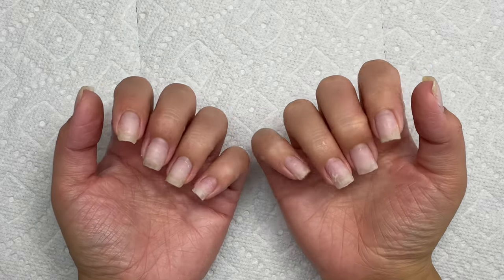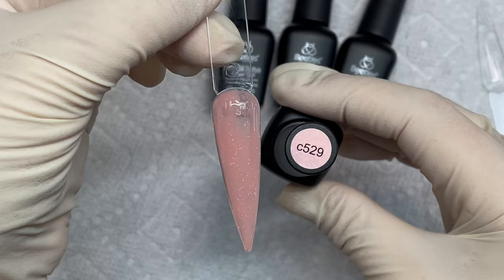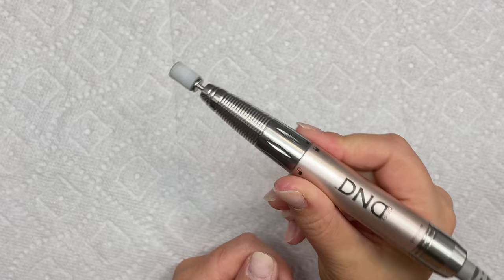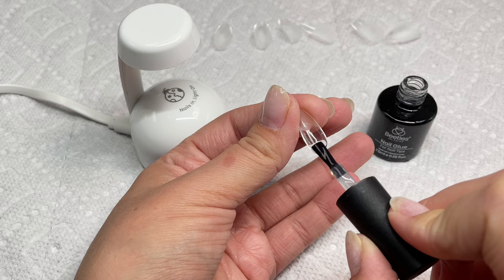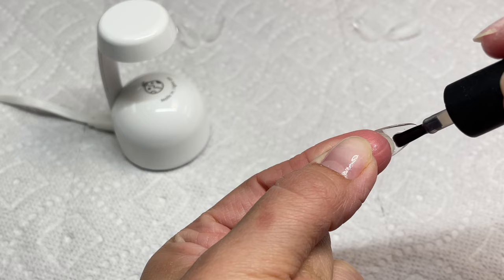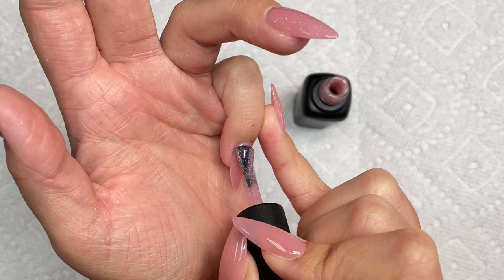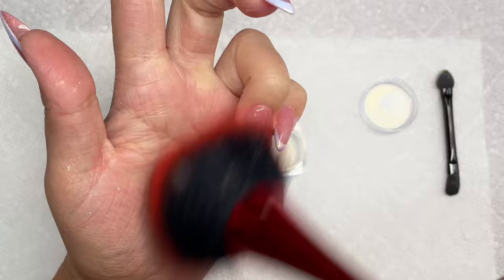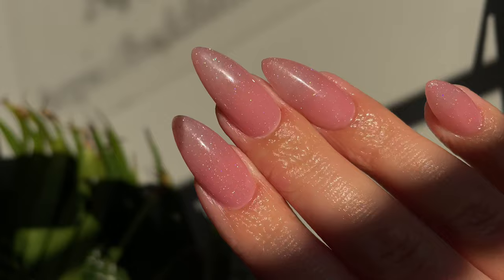AFFORDABLE GELX NAILS | BEETLES JELLY GEL POLISH | Chrome French Tip Nails | Amazon Nail Products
I am so excited to start helping you all learn how to do nails. I started doing nails in 2019 and finished school in 2020 and have been creating ever since! Thanks for being here!🫶🏼

Todays video I am showing you how I created these beautiful butterfly chrome French tip GelX using all Beetles Products!

Beetles Jelly Gel Collection🍒

Beetles Jelly Gel Polish:

Beetles Shimmer Jelly Gel Polish:

 Beetles GelX Kit $20:

Beetles Chrome Powder:

Beetles Butterfly Charms:

Beetles White Gel Polish Duo:

Personal YouTube: @cheygurl